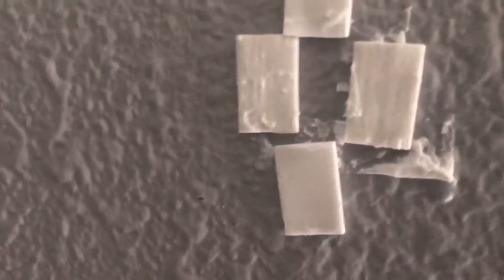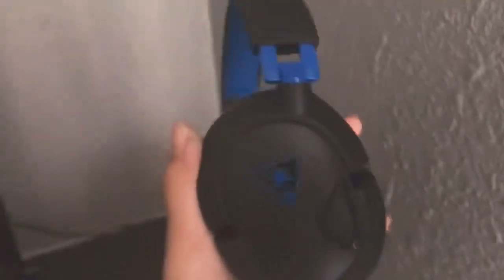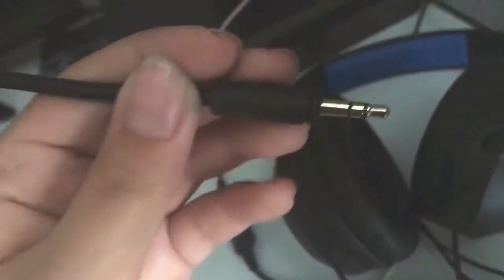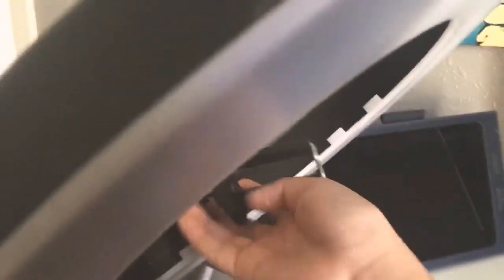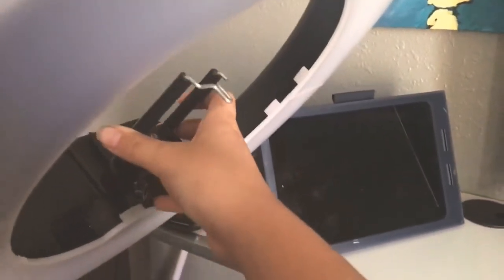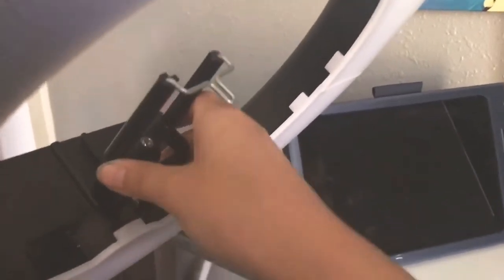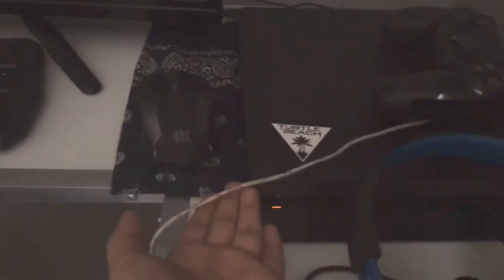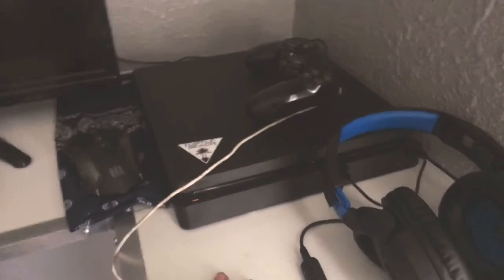Gaming setup 400 dollars